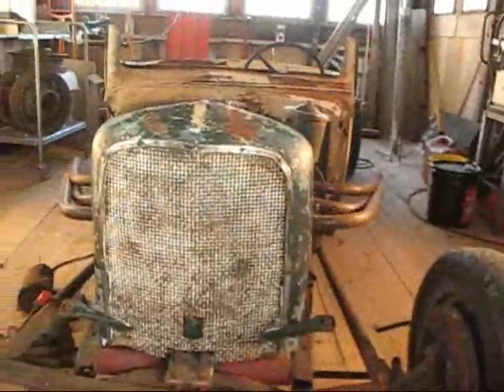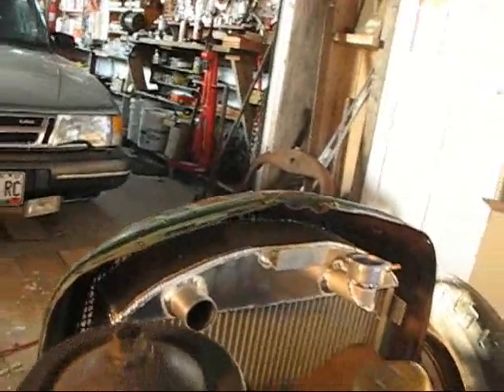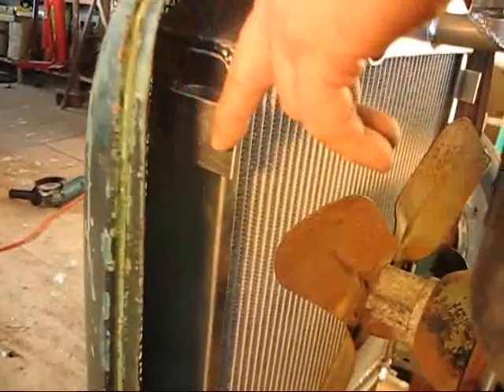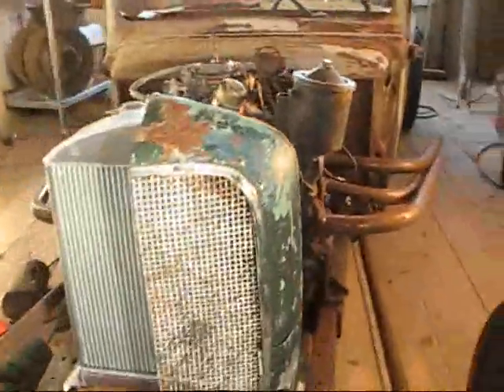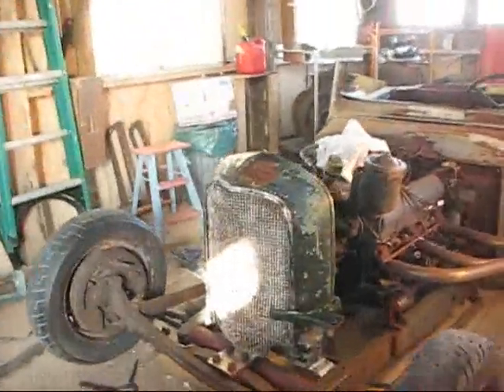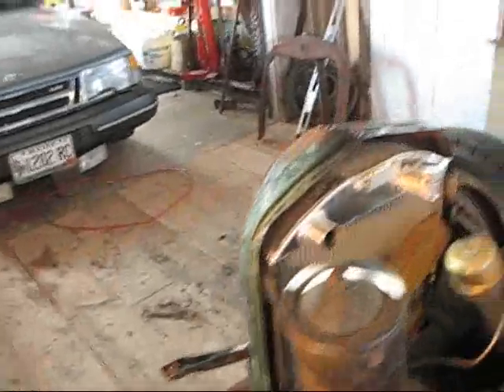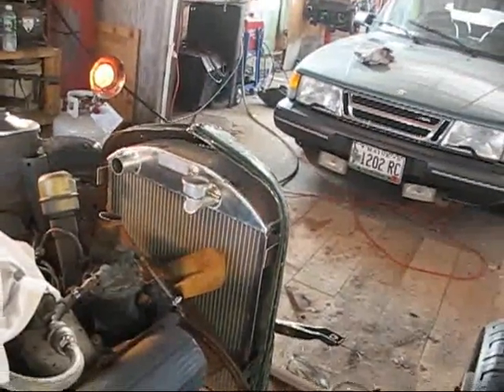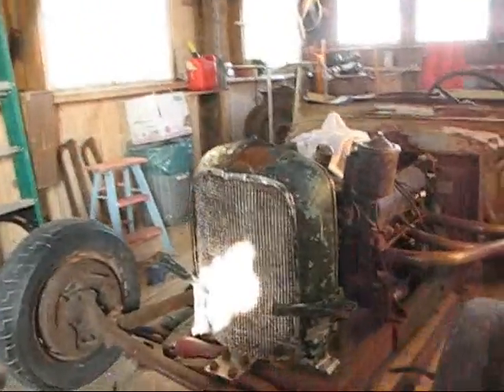Narrowing the rat rod radiator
This video shows what I did.  The next one will show how I did it.